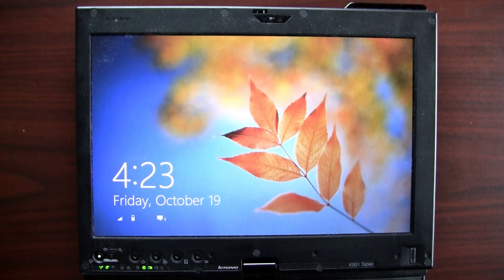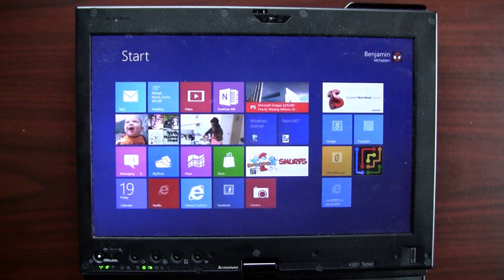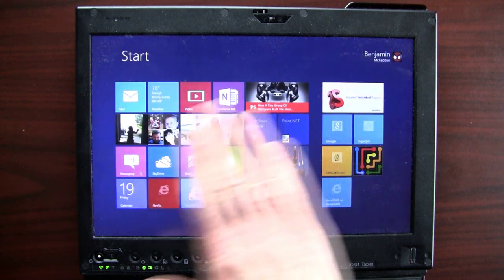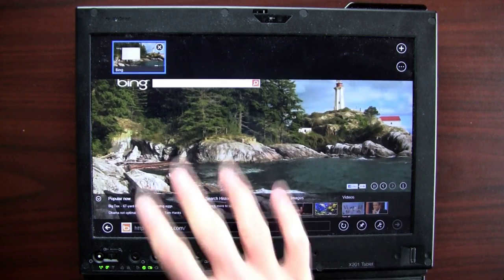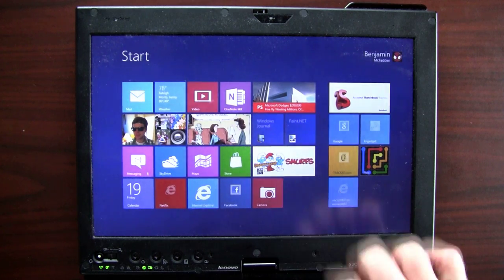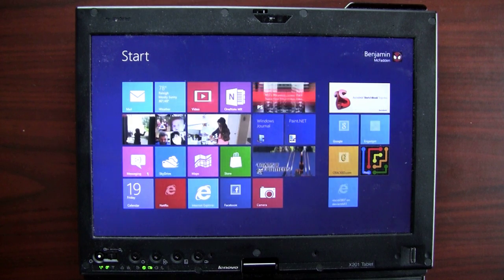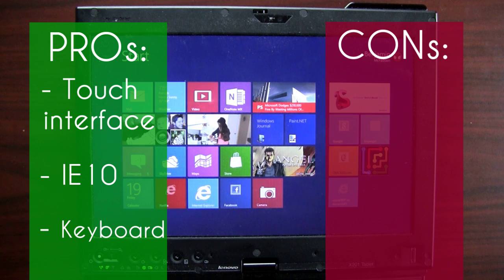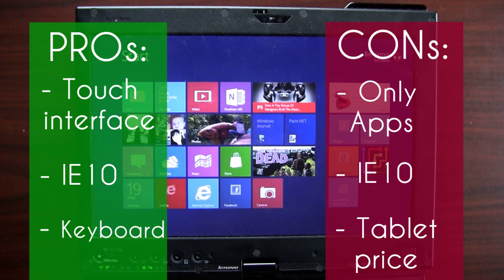Windows 8 Pre-Review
A quick (pre)review of the Windows RT, the tablet version of Windows 8, which will be released on October 26.